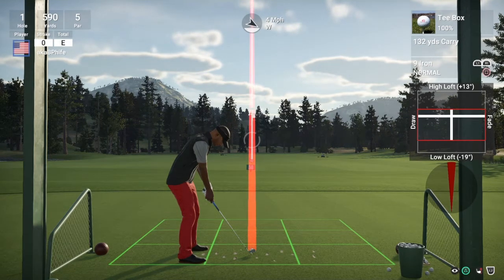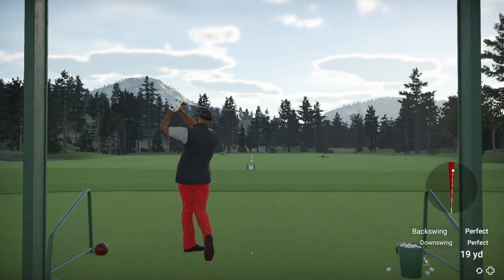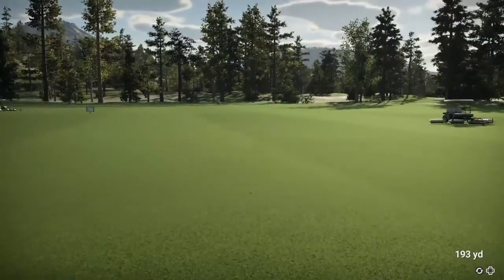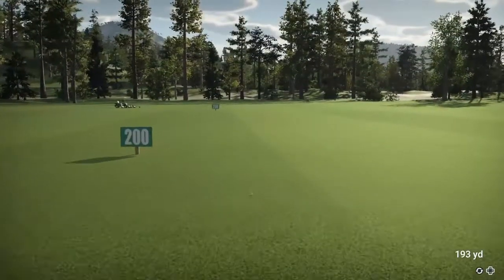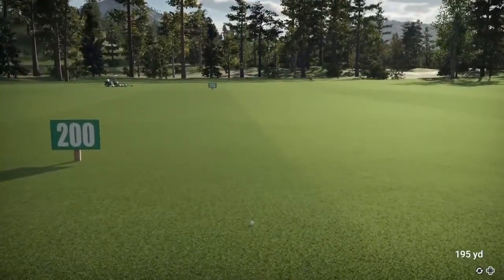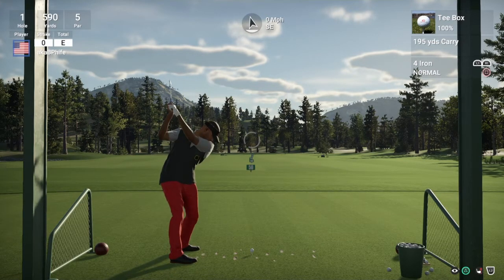My Initial Thoughts on The Golf Club 2 - Gameplay Breaking Issue #6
Just some things noticed.

PSN: akaBPhife
XBL: BPhife